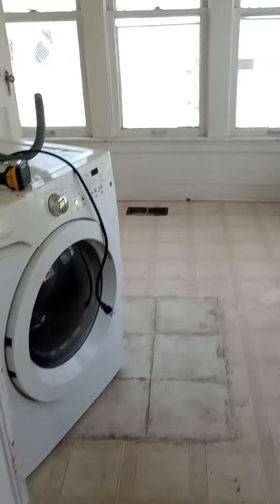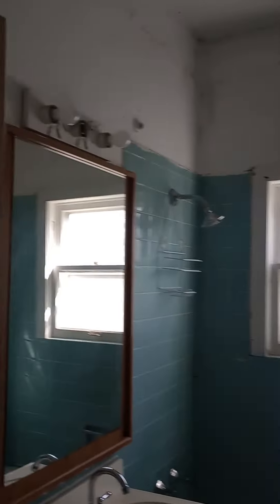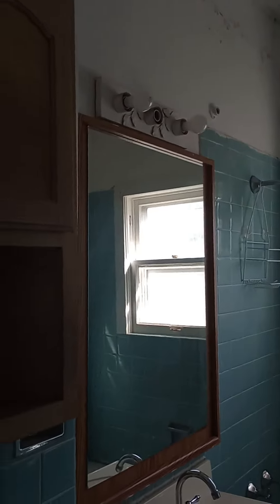2018 South Moffett